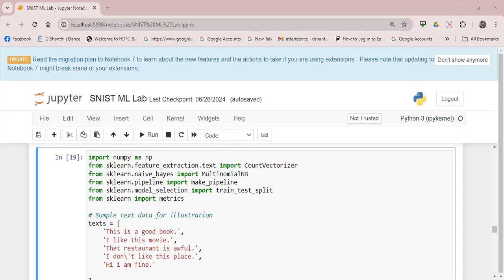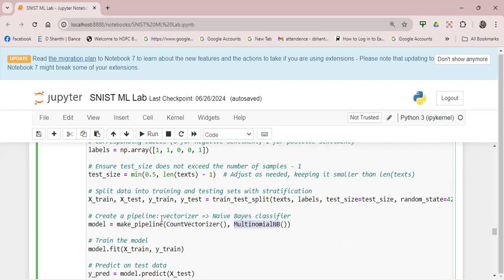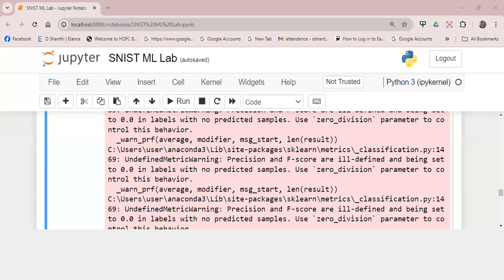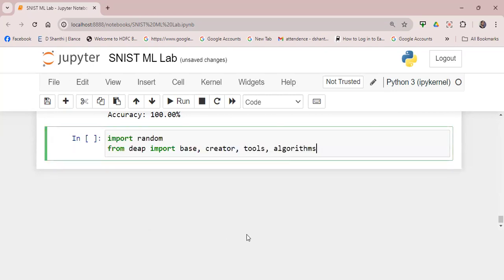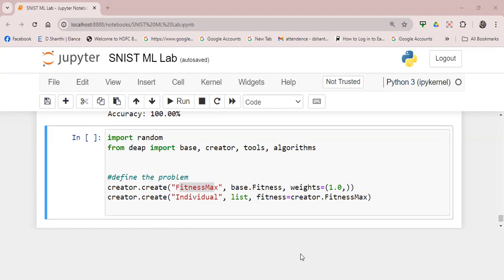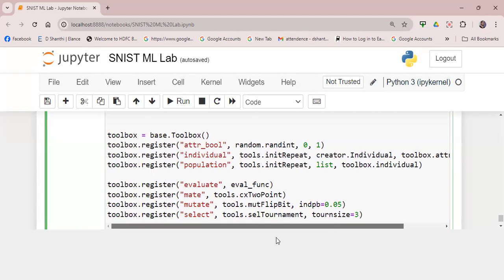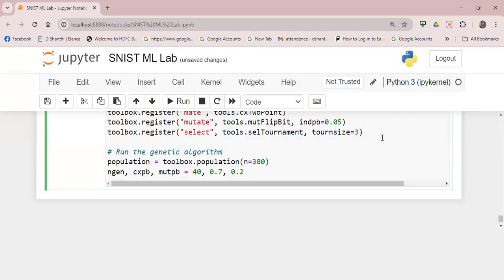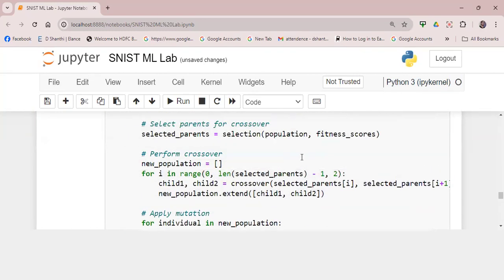Genetic Algorithm using Python (Part-3)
Linear Regression followed by Genetic Algorithm